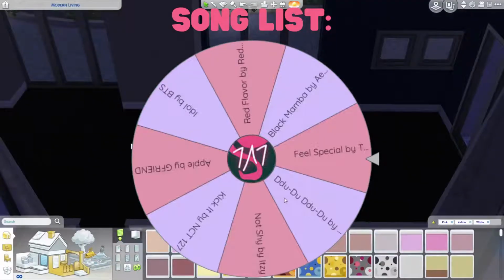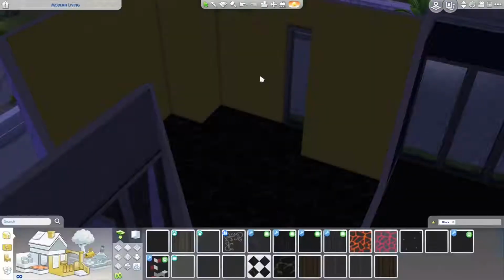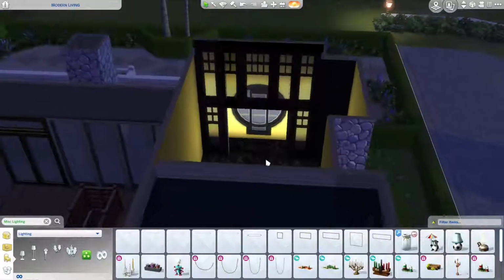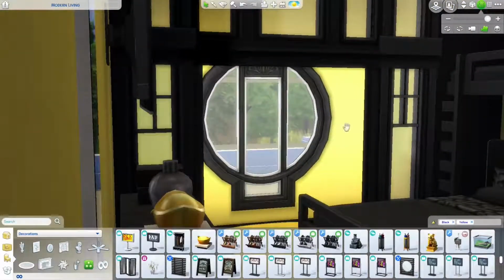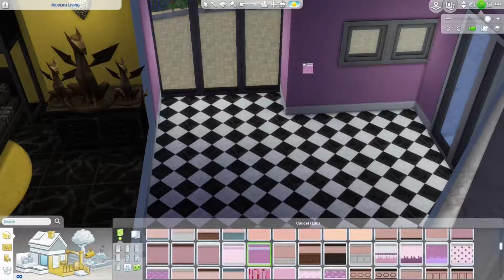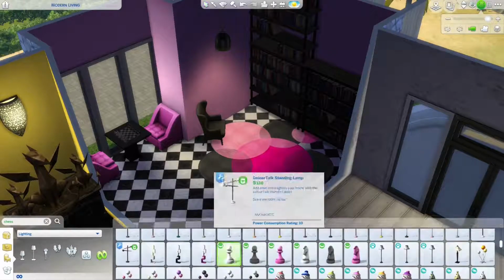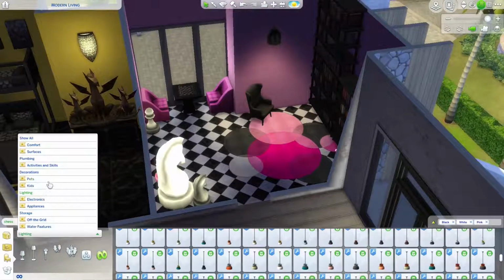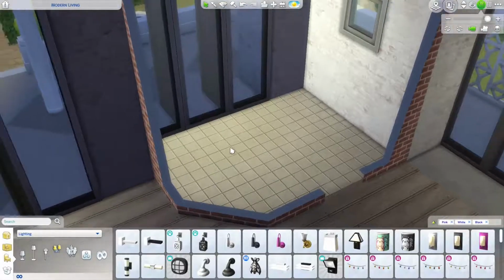The Sims 4 But Every Room A Different K-Pop Song (Part 2)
It's a Sims 4 challenge, but make it K-Pop! Today, we're spinning a wheel full of K-Pop songs to decide how each room will end up. I chose the songs based on the vibes of their music videos.

Our song list:
Idol by BTS
Feel Special by Twice
Apple by GFRIEND
Red Flavor by Red Velvet
Black Mamba by Aespa
Not Shy by Itzy
Kick It by NCT 127
DDU-DU DDU-DU by Blackpink

Let me know if there's a song you would like to see in future episodes!